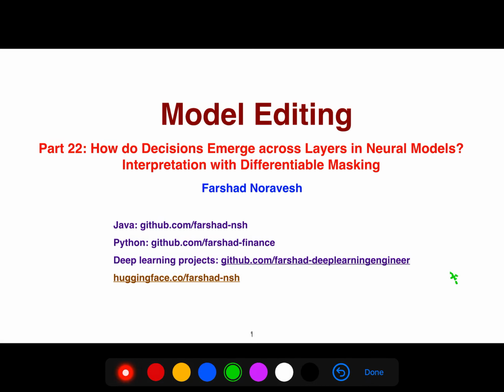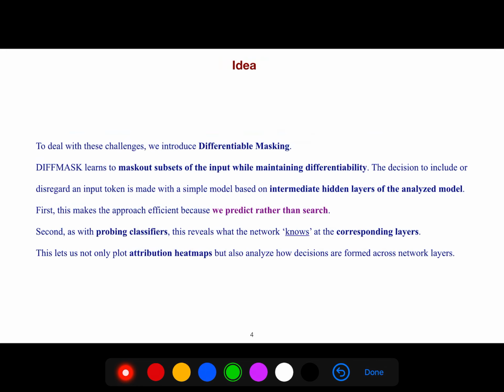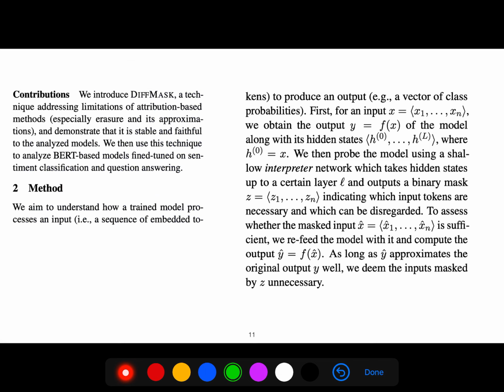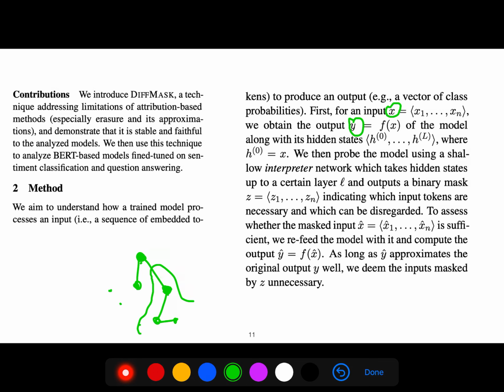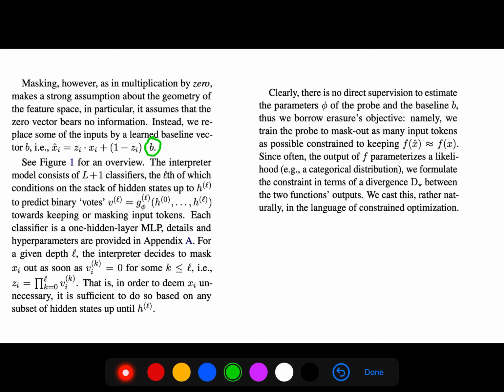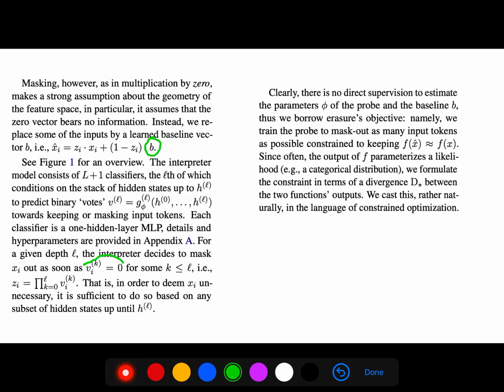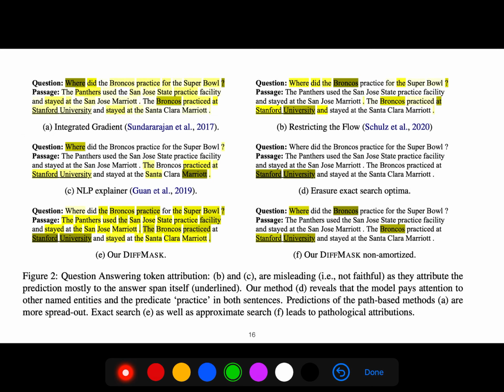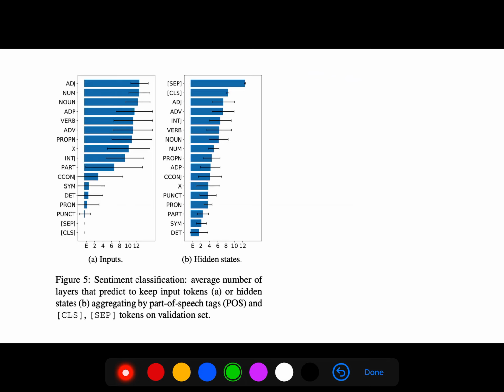Part 22: how do decisions emerge across layers in neural models? interpretation with differ...